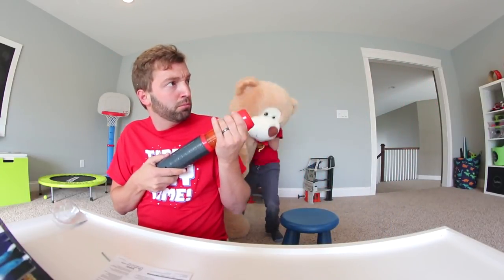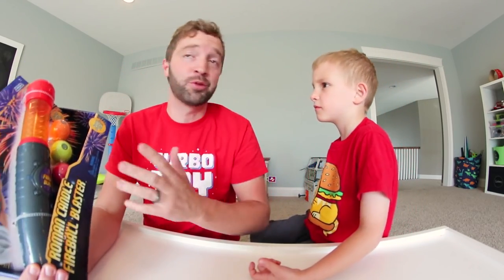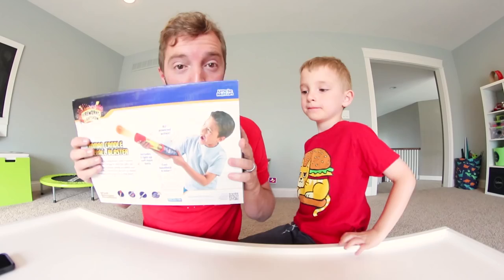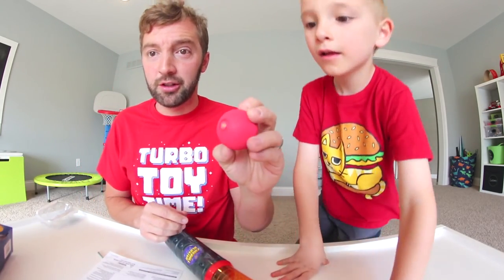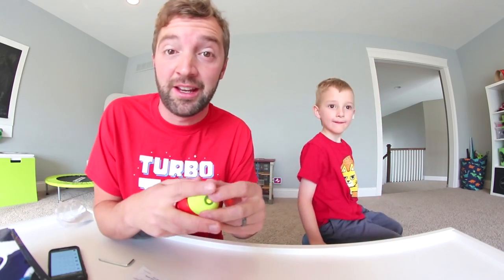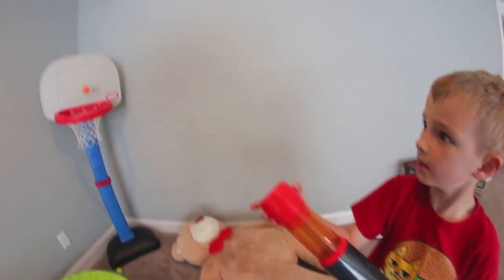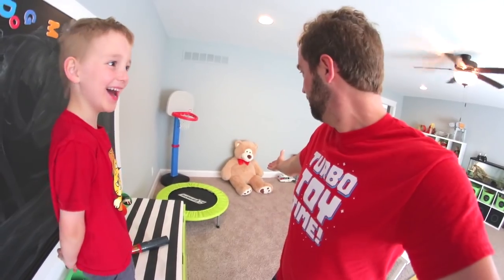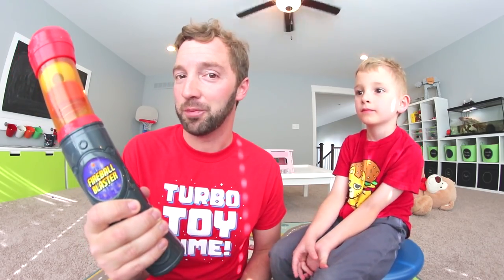Father & Son Get FIREWORK CANON! / Light Up Balls!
This Roman candle (Firework) Blaster was pretty unique! I've never seen anything like it so I figured we would do a little video on it. I hope you guys enjoyed hanging out with us. We do videos twice a week so see you soon!